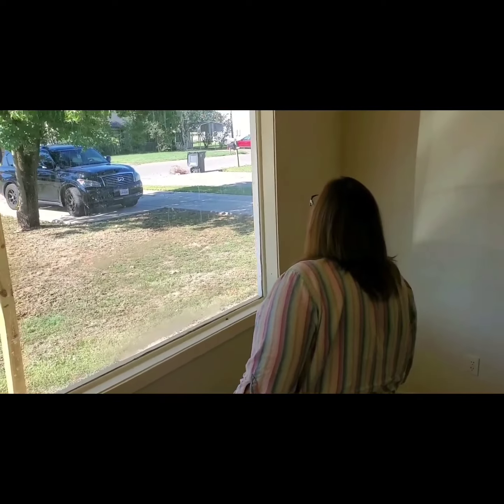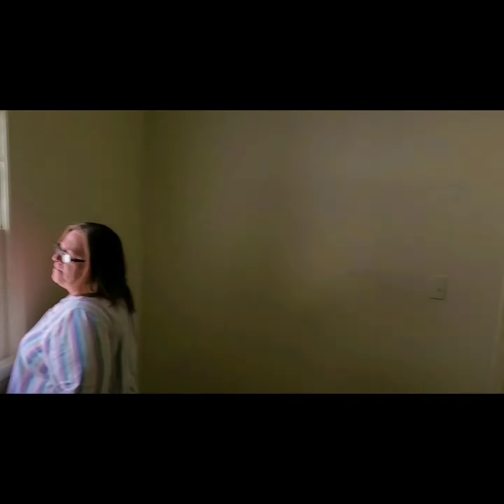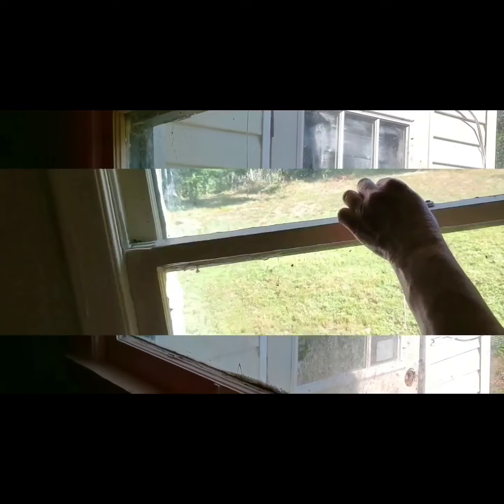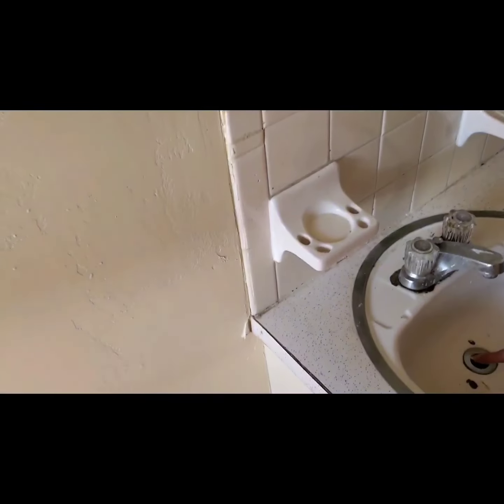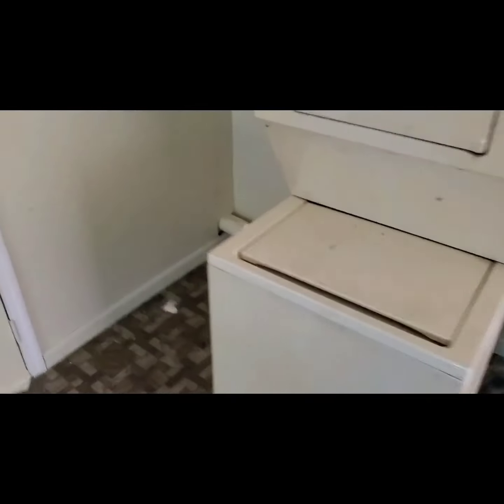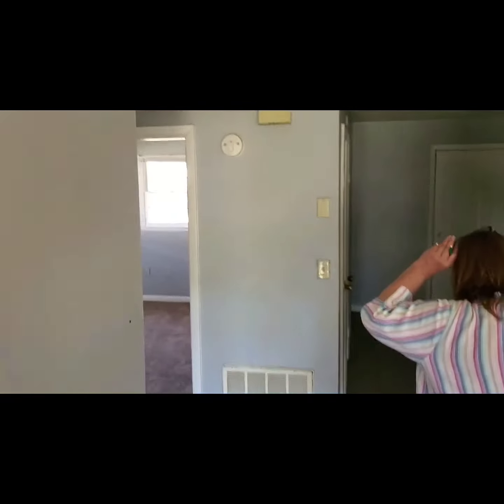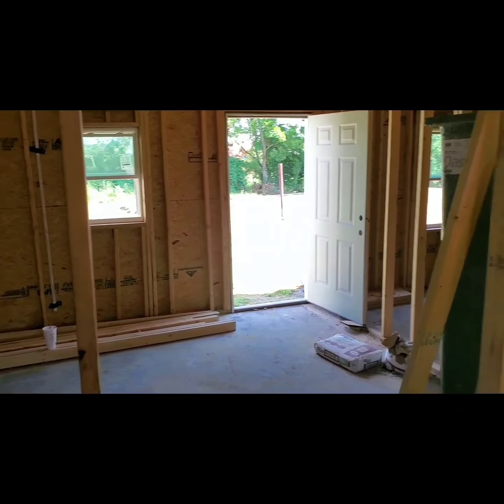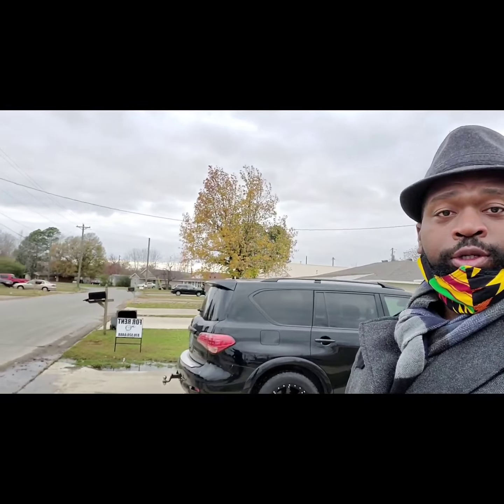Viking is almost back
March 28 tornado laid waste to older units. Now only months away from completion viking will be back up for rent. Im excited and I can't wait.